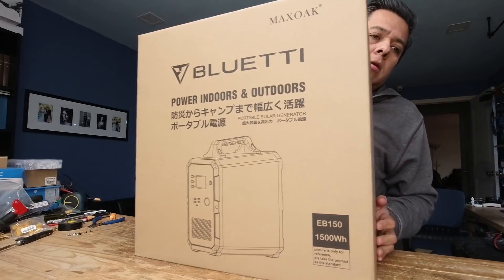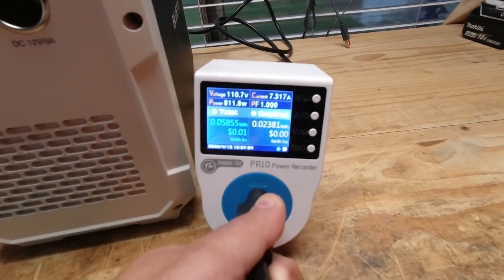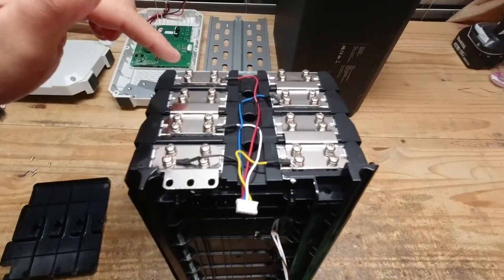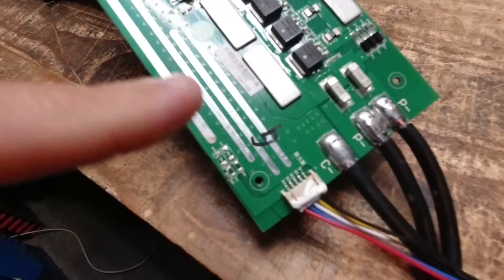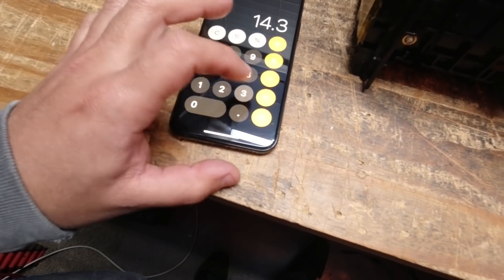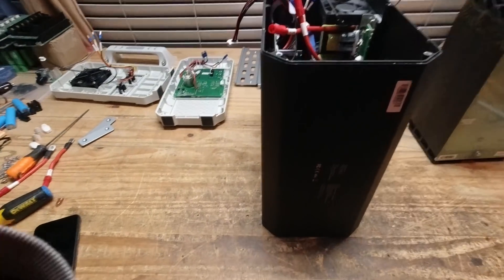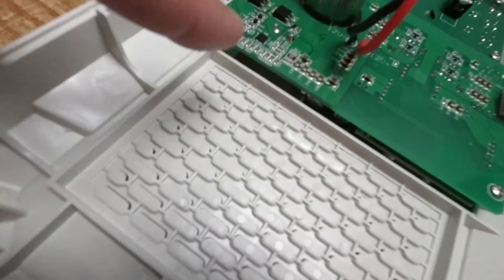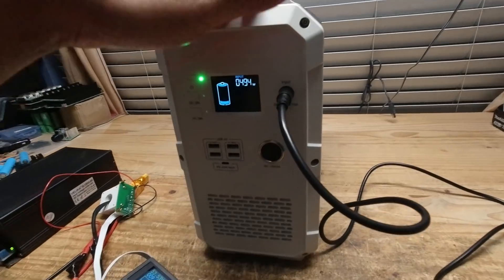Giant 1.5kWh Portable Lithium battery pack - Bluetti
FAQ:
4) Where Can I buy Solar Panels?   Flexible
7) Why not use Supercapacitors?